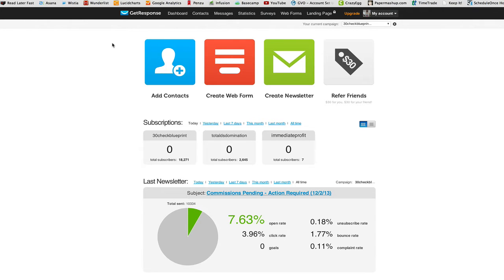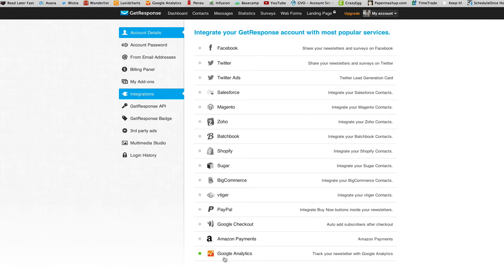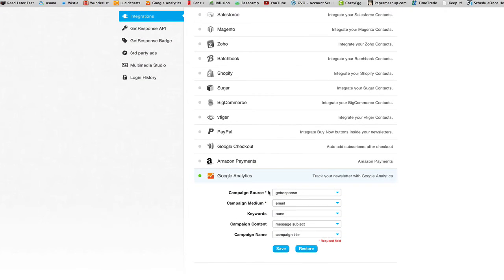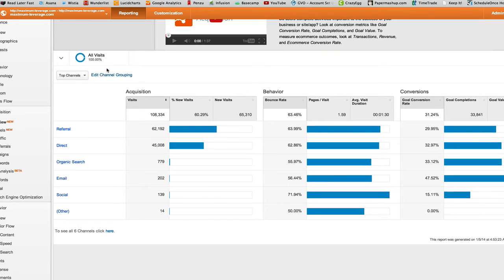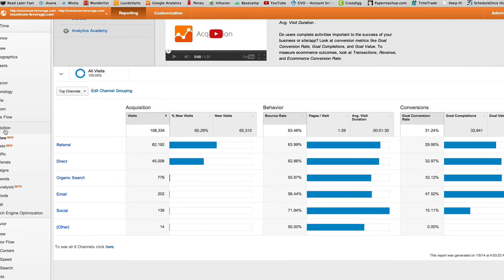Getresponse - How To Intergrate Your Autoresponder With Google Analytics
- Here's how to integrate Google Analytics with your Getresponse auto responder and how to find all your stats per email inside of Google Analytics (i.e. the tricky part.)